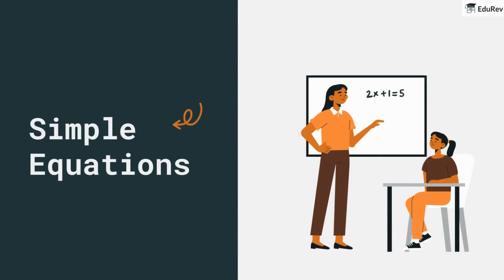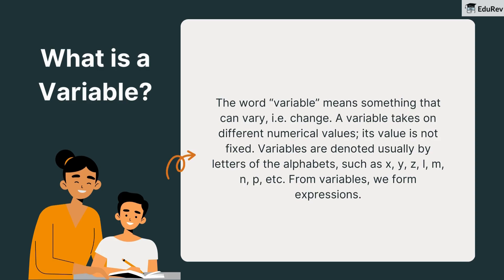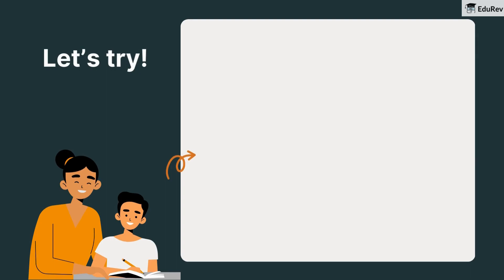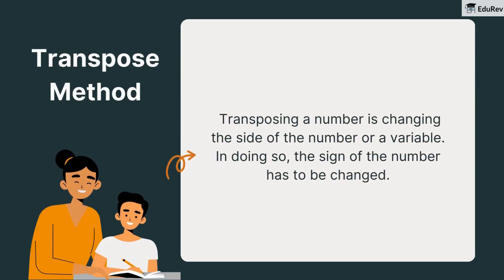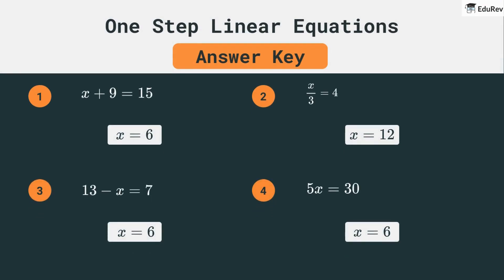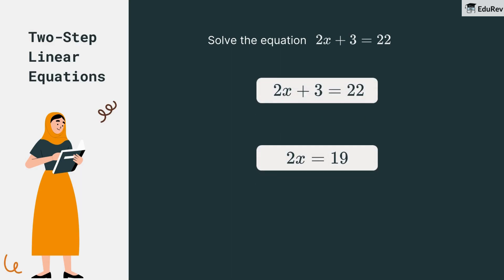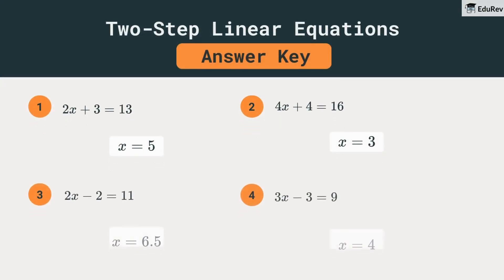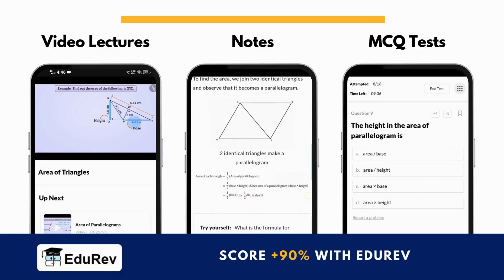Simple Equations | Quick Revision | Mathematics | Class 7 | Complete Chapter Explanation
This Video Tells You about Simple Equations, explained in an Interactive Way.

Also, if you're looking for topic-wise tests, chapter notes 📝, NCERT solutions & textbooks for all the Chapters of Class 7 Maths & other subjects, here's a link to the Class 7 Maths course on EduRev

▬▬▬▬▬▬▬▬▬▬ SOCIAL ▬▬▬▬▬▬▬▬▬▬▬▬▬▬▬